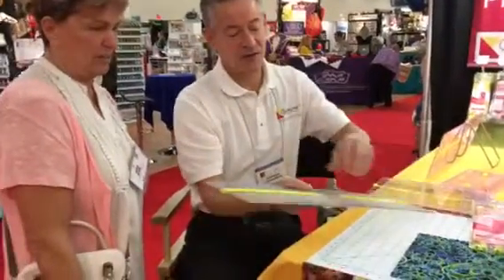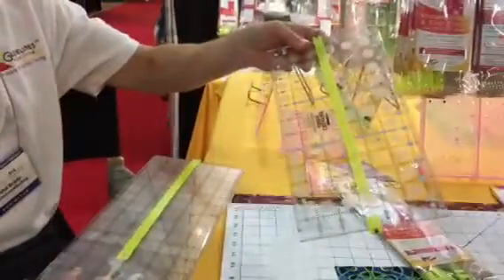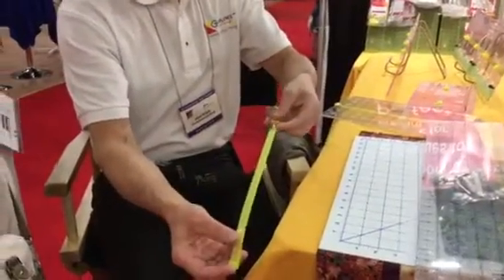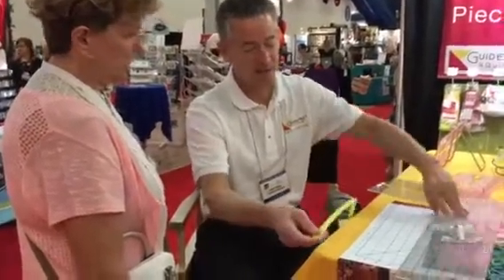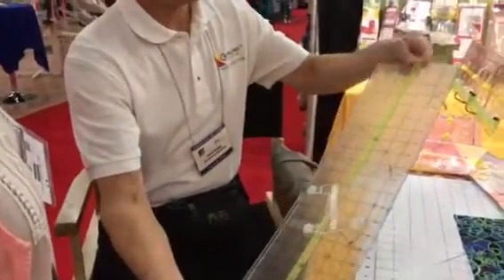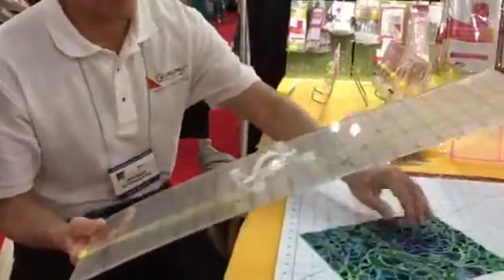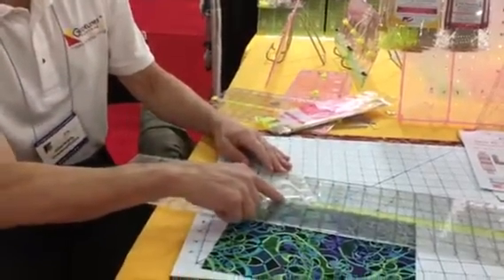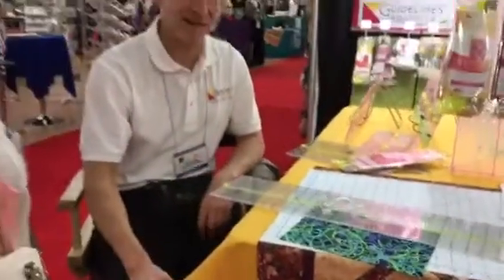Market Cool Tool #2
No! Don’t get rid of the slip and slide ruler “grip it”. Grab those out of the bin and set them up for some great straight cutting